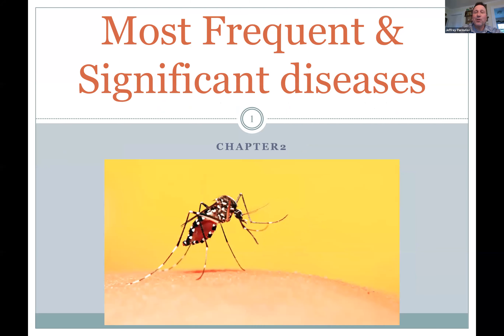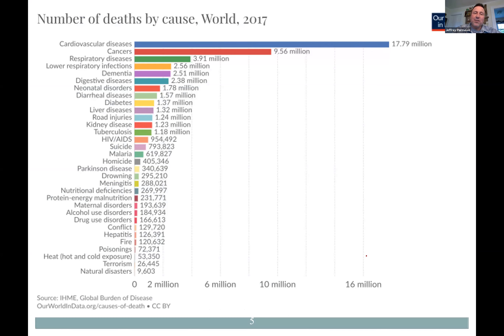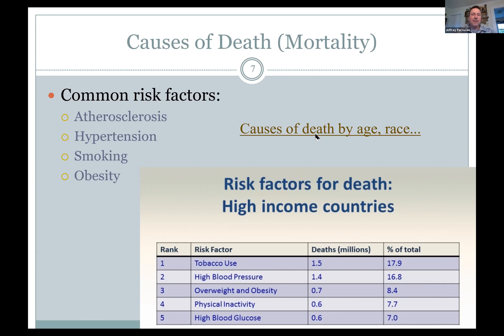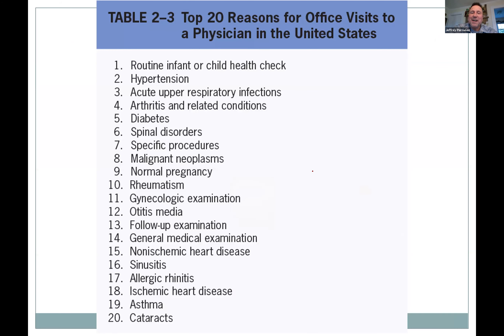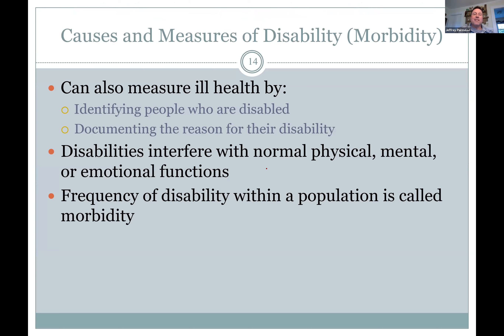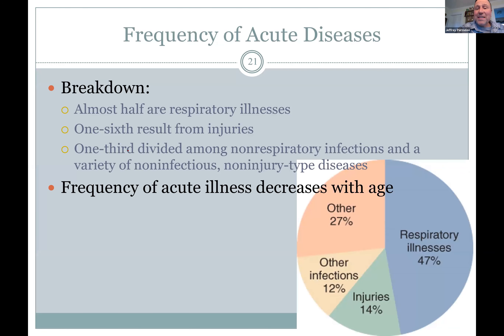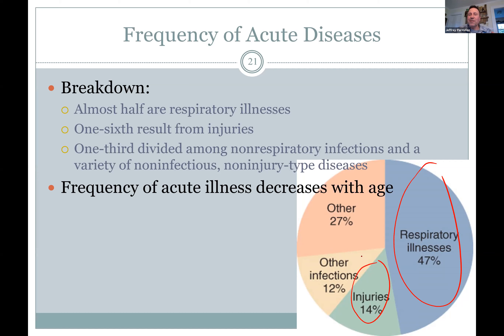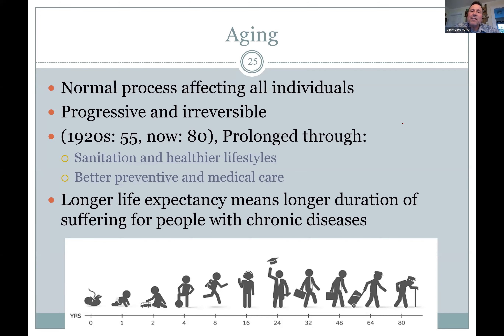Pathophysiology- Most Frequent & Significant Diseases (Ch. 2)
An overview of the most frequent and significant diseases.